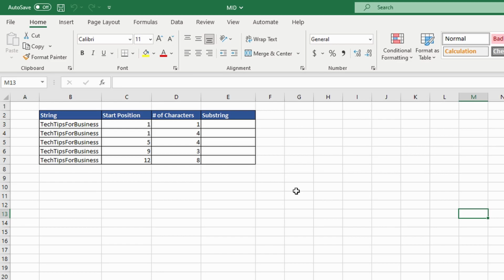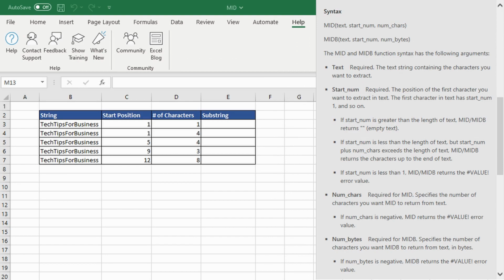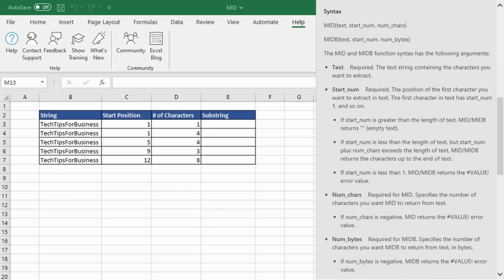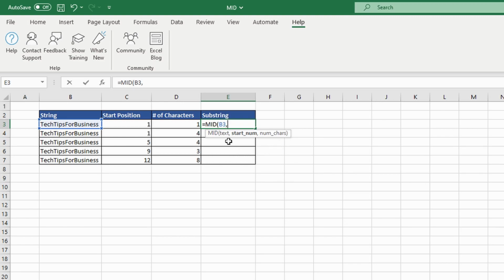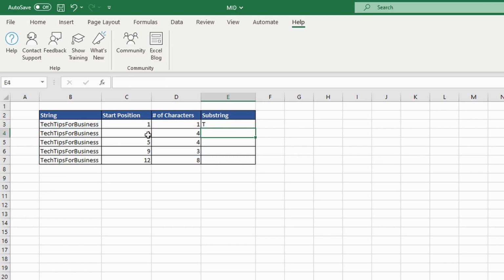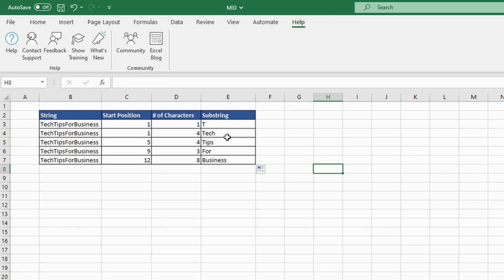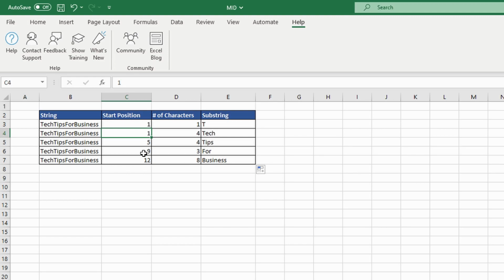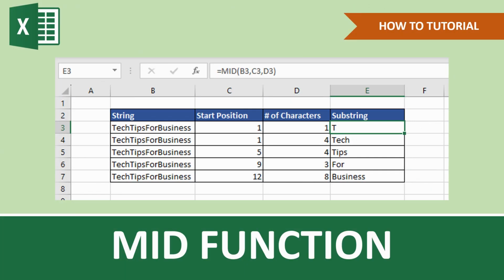How To Use The MID Function In Excel | Beginner Tutorial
In this Excel Function Explained video series, I’ll illuminate how to use Mid function in excel.  Excel Mid function is frequently used to Extract text from the middle of a text strings in excel. But it is different than the Left or Right Function. Using Mid function, you’ll be able to extract certain number of characters from your text string. You can give a starting number with length in this function. So basically, mid formula works based on starting number and length.

Things you can do using Mid function in excel is to tell excel to return the characters from a text string based on a given starting point and length. That’s why you should learn to use Mid formula in excel.
Let’s learn how to use Mid formula in excel without any delay.